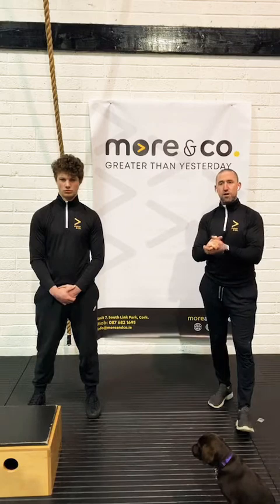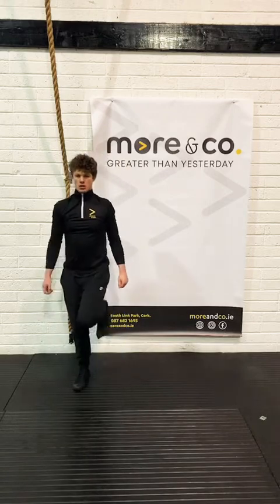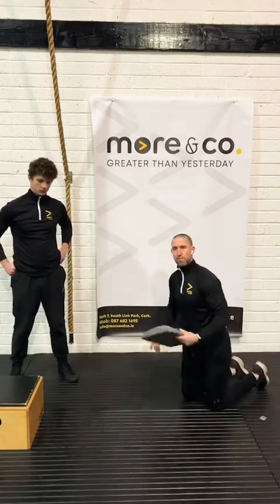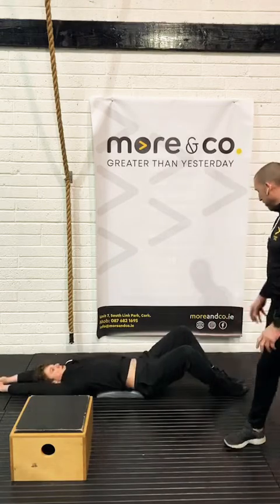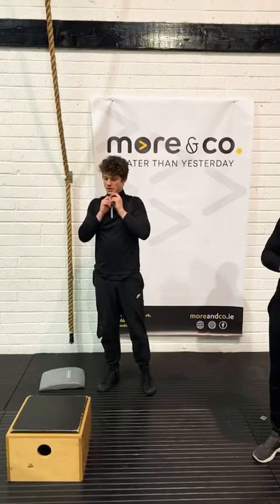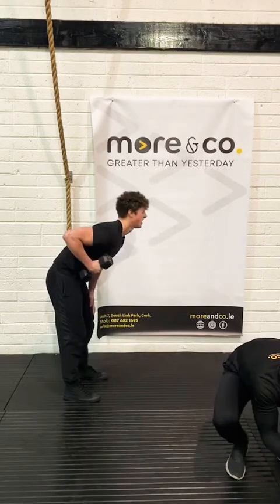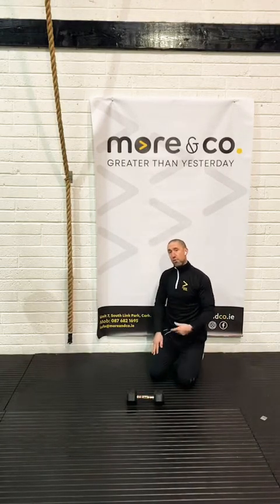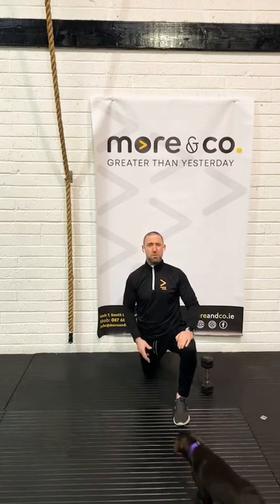11 Am Live Tuesday 02/03/21